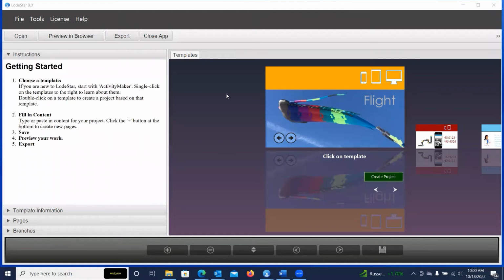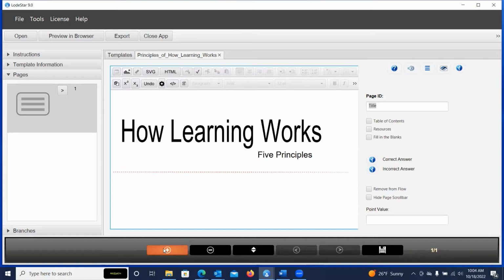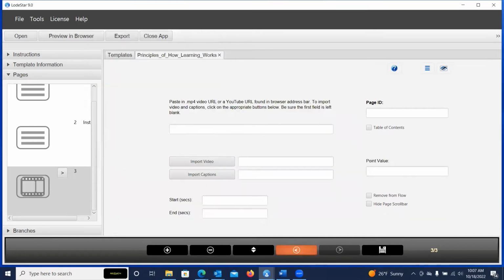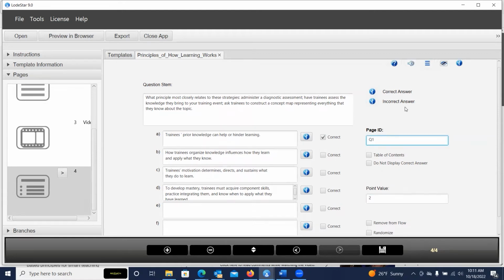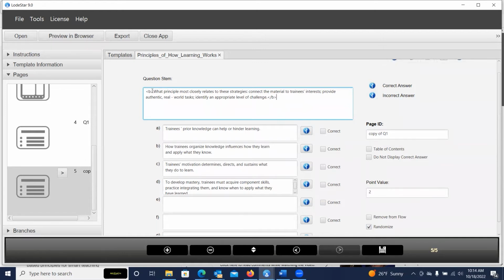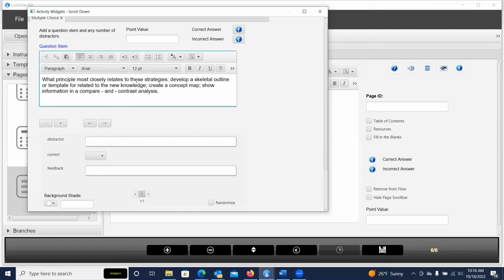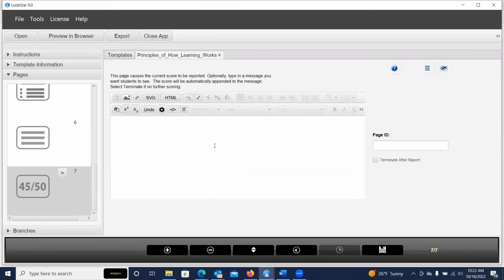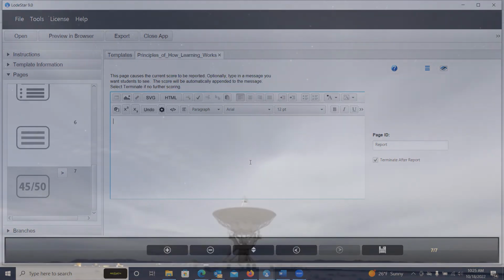Present and Check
Step-by-step introduction to building a simple present-and-check activity using the LodeStar eLearning authoring tool.  (LodeStar 9 build 25)